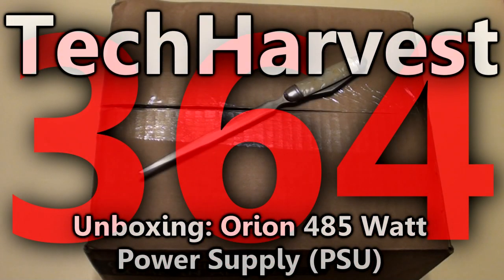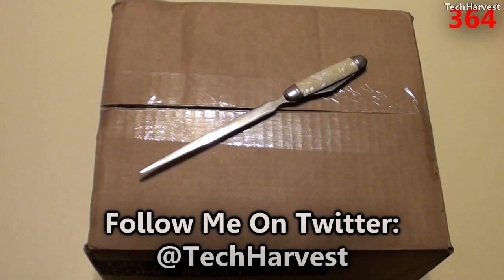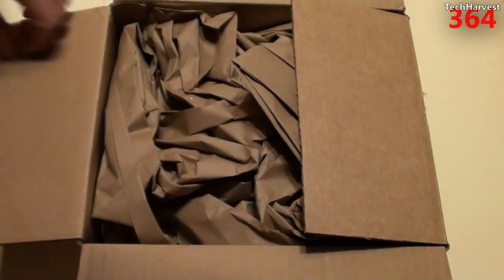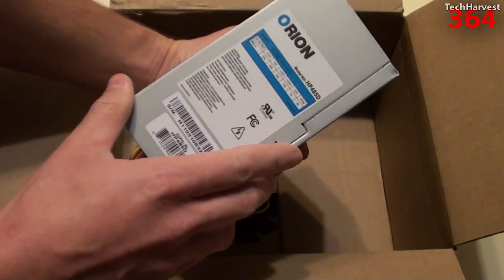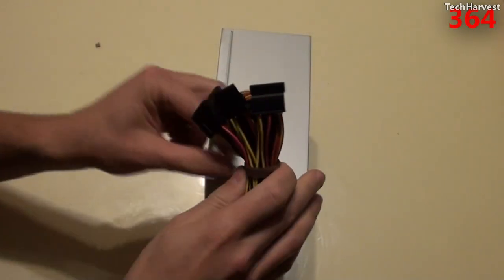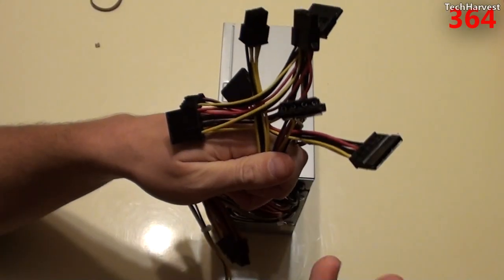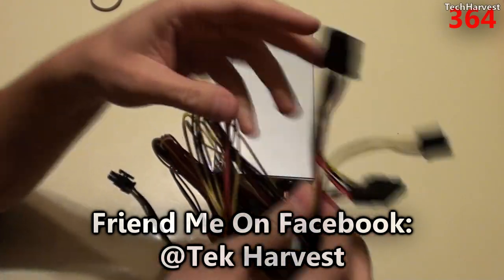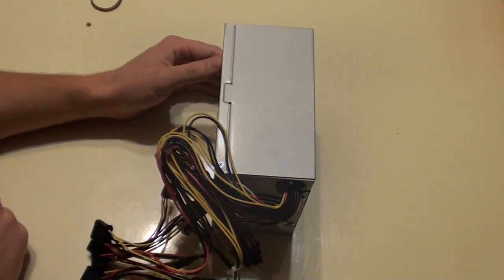Orion 485 Watt Power Supply (PSU): Unboxing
LOST EPISODE: Here's the power supply I'm going to put into my FrankenPC build.  I found an old PC on the side of the road and I've decided to give it new life.